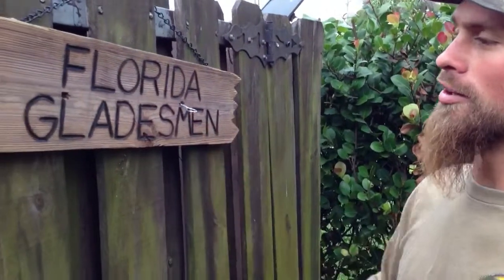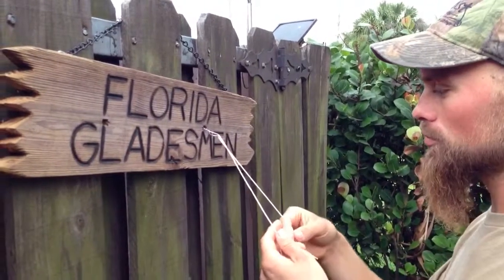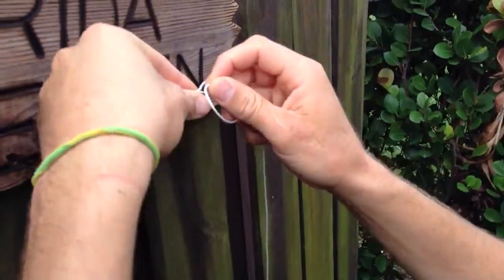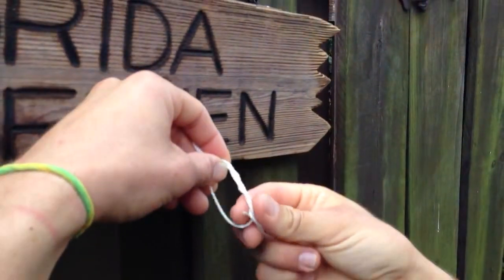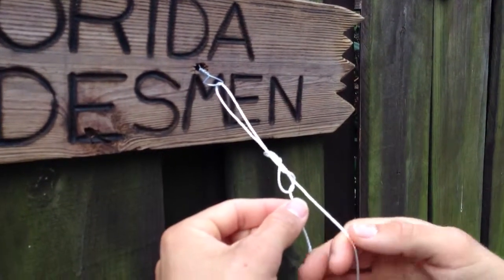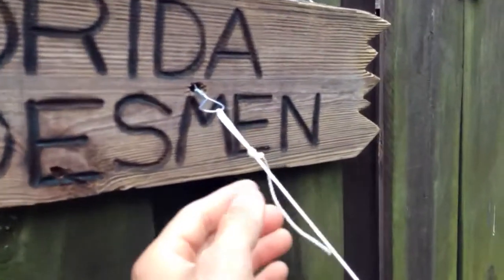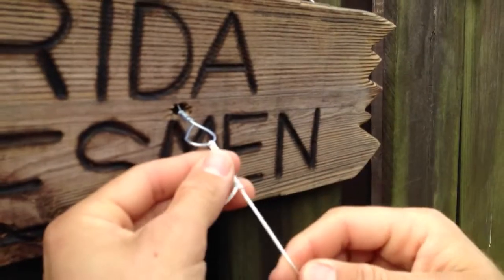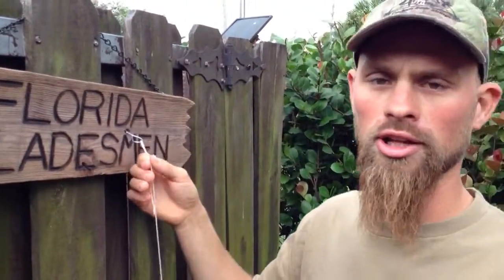How To Tie A Uni Knot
Capt. Zach demonstrates how to tie his favorite fishing knot.